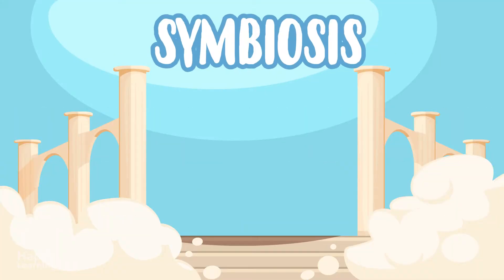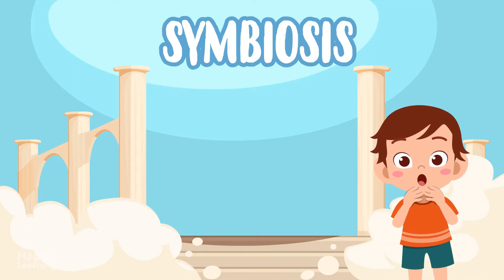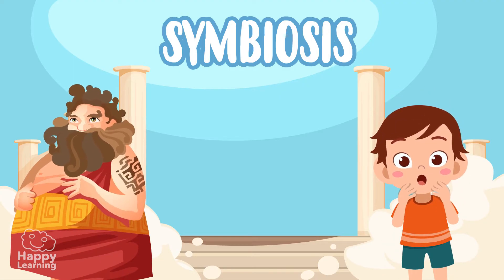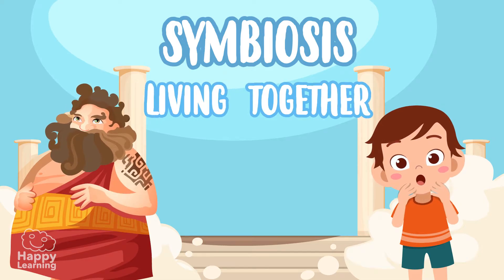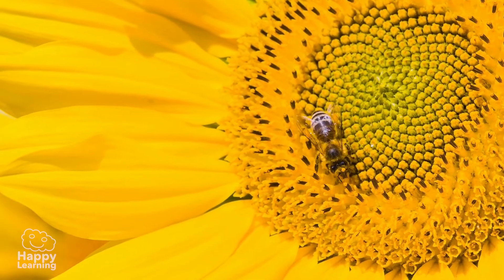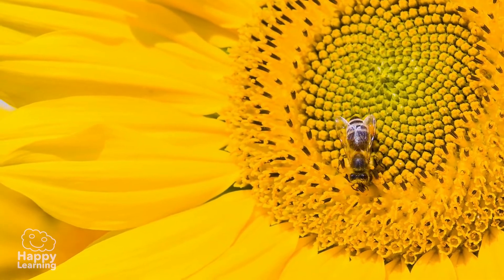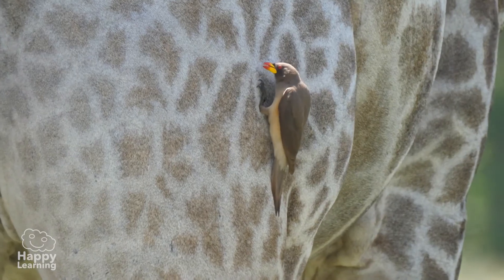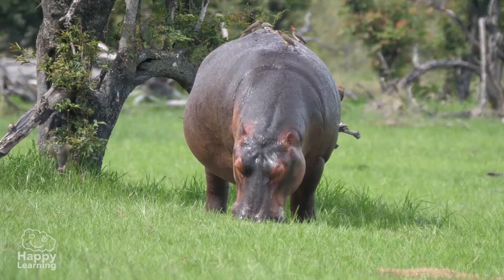WHAT IS SYMBIOSIS? | Educational Videos for Kids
Today we are going to learn about a very special form of relationship between species: symbiosis!
Normally when people talk about "symbiosis", they're talking about two or more different organisms cooperating to better survive and reproduce. The classical definition of symbiosis is actually much broader than this, and for good reason. Here we will look how evolutionary biologists understand symbiosis, all its different forms, and why it matters!